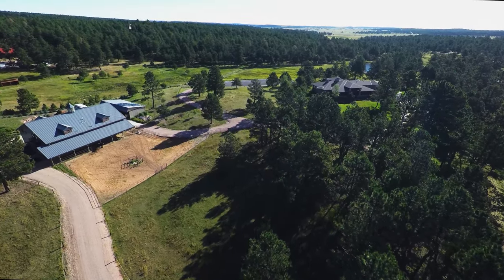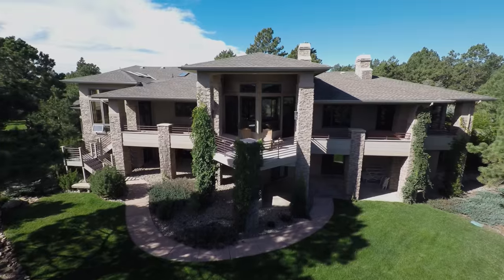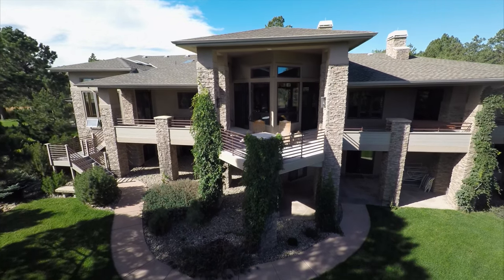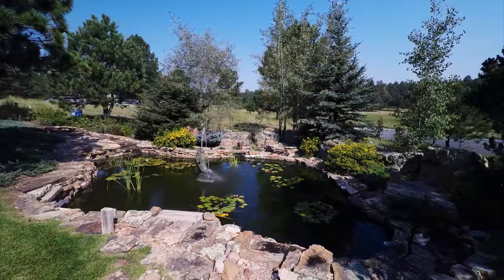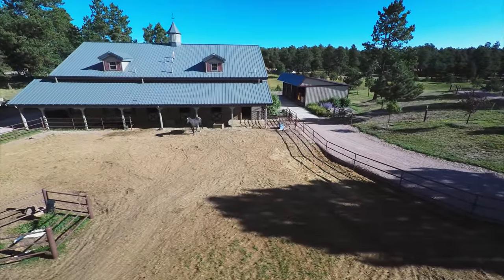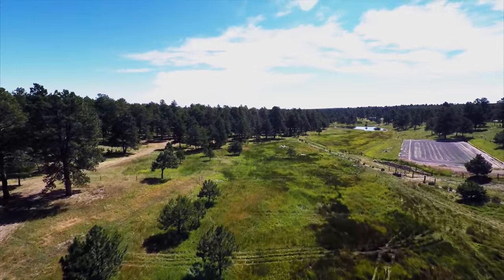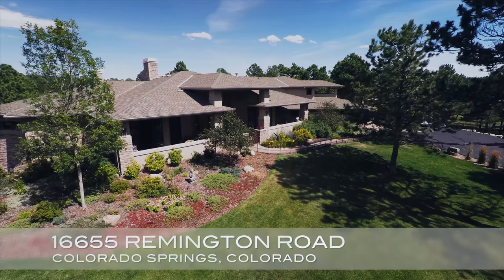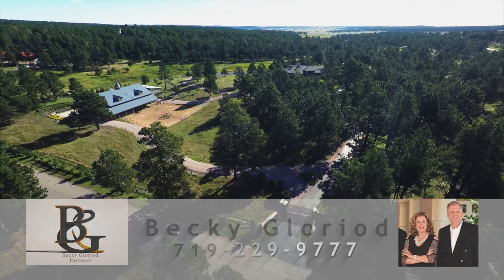(BEST VERSION) Gloriod Partners - 16655 Remington Road, Cs,CO. (4K)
Produced by: Vidutube Productions, Inc.
Rodney W. Howe Creative Director and Producer